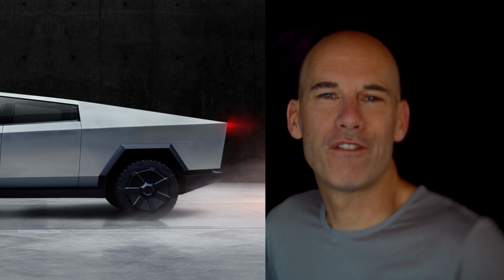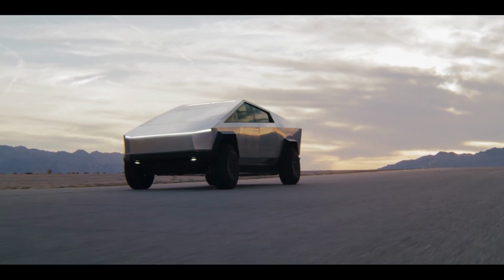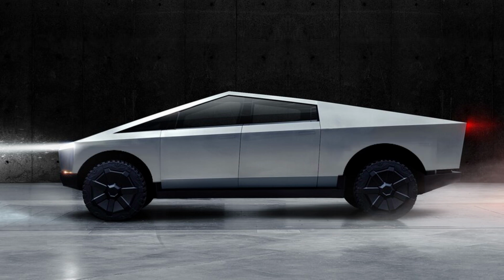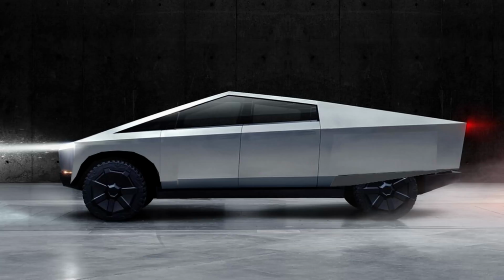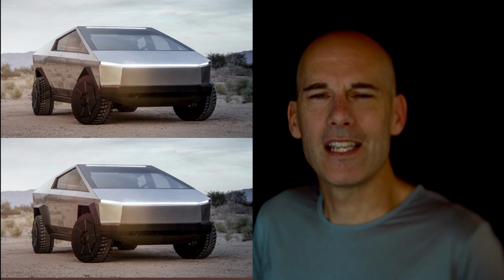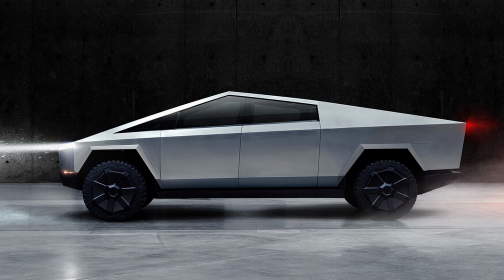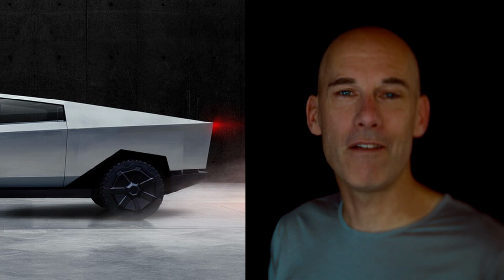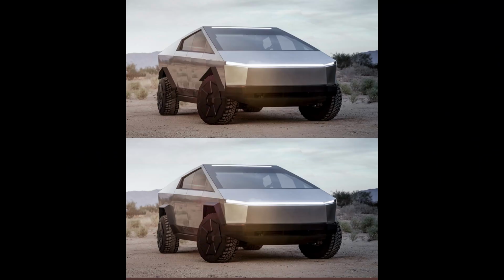Redesigning Cybertruck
I was tasked with redesigning the cybertruck.

Can we get to 10,000 likes to finalise the design? Shot with the canon m50 (slightly broken) using 25mm cctv lens and the 15-45mm it lens. Edited with Da Vinci resolve - it almost killed me.